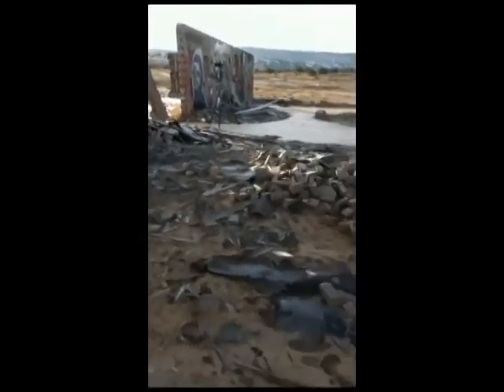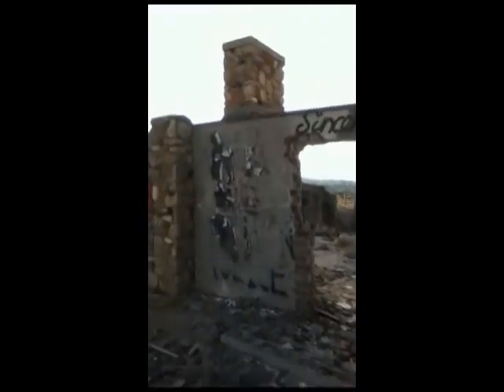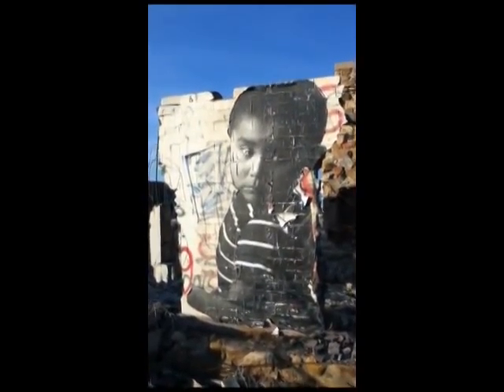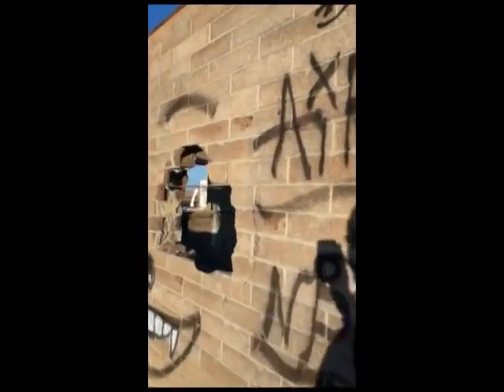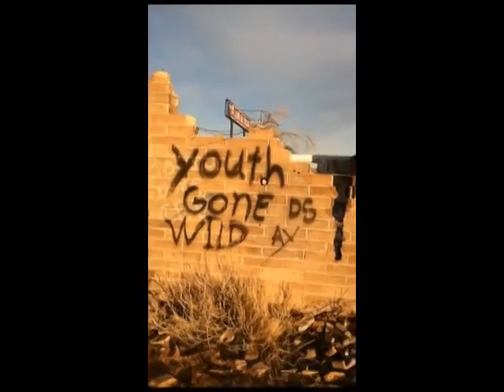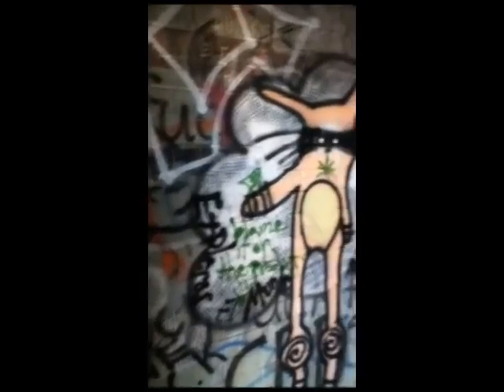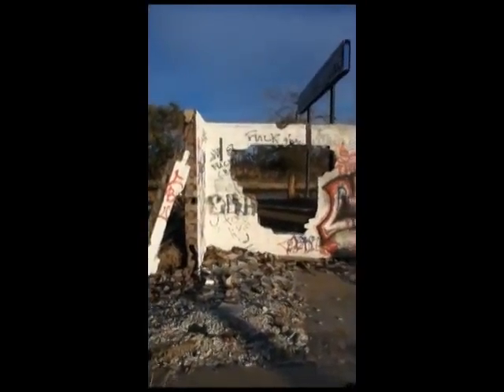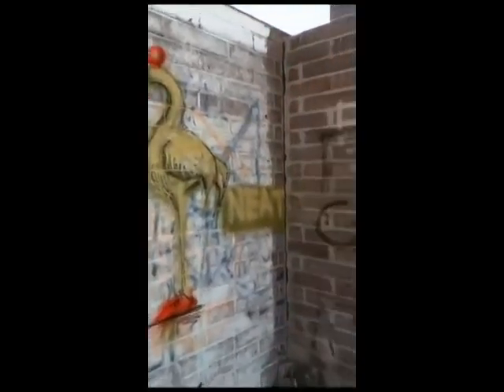Shooting with Pete Ansara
Photography by Pete Ansara taken in the Arizona desert on the Navajo Reservation between Tuba City and Kayenta Arizona. The photos at the end are a mix of images including but not all HDR images. Music by Phil Settle and Varacore Group, "Fire in the Hole".